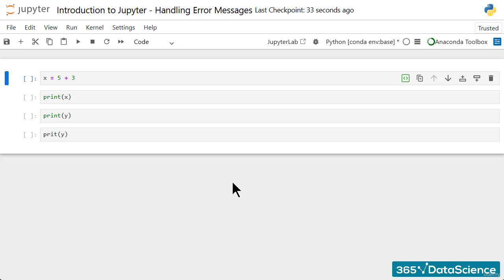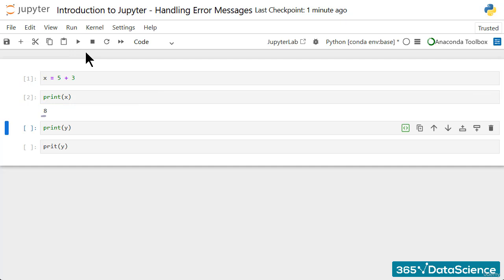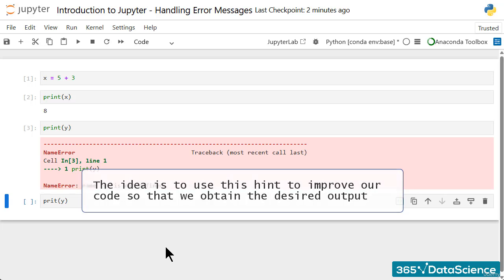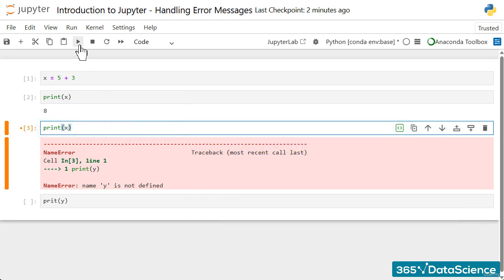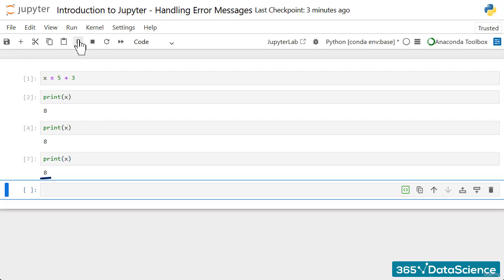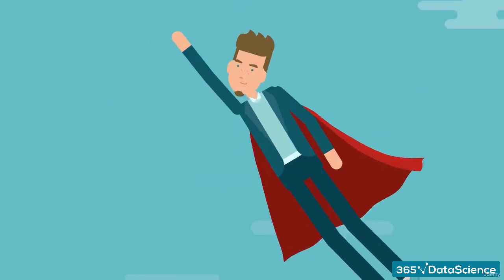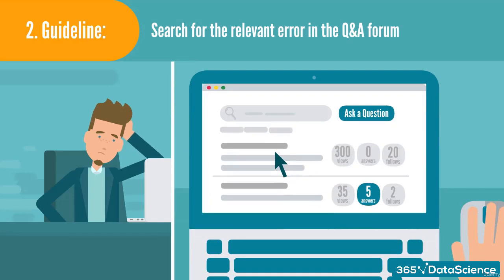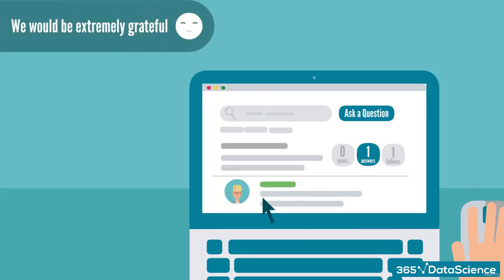Jupyter Notebook Error Handling Explained | How to Fix Common Python Errors Easily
In this lesson, you will learn how to handle error messages in Jupyter Notebook and understand what different Python errors actually mean. Errors are a normal part of programming, and learning how to read and fix them is an important skill for every beginner.

We will cover:

Common Python errors like SyntaxError, NameError, and TypeError
How to read error messages step-by-step
How to debug code in Jupyter Notebook
Simple tips to quickly fix mistakes
Best practices to avoid errors in future coding

By the end of this lesson, you will feel more confident in identifying and solving errors while working in Python, Data Science, and Machine Learning projects.

🚀 Stop fearing errors — start using them to improve your coding skills!